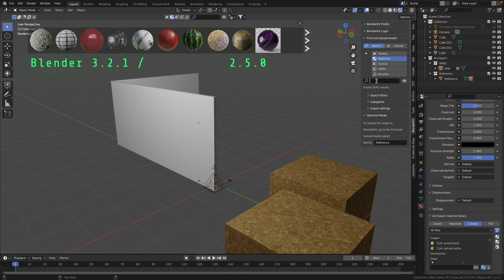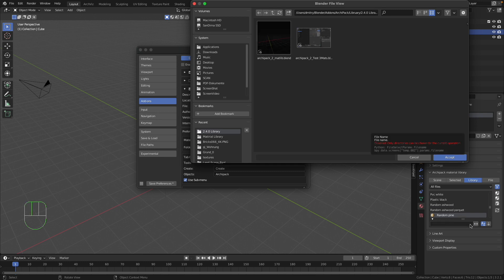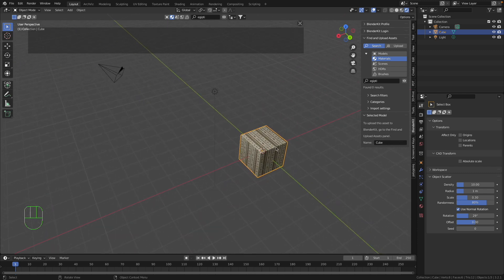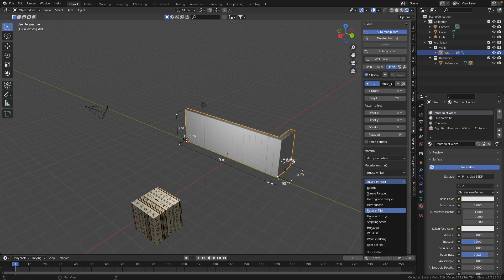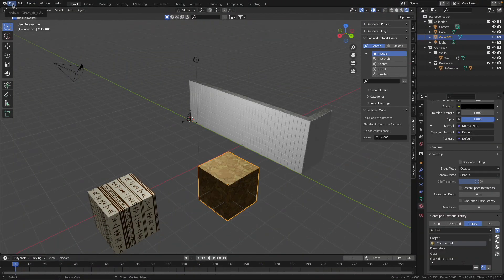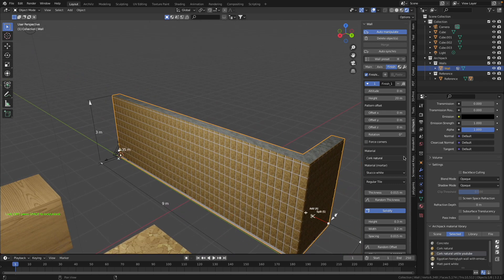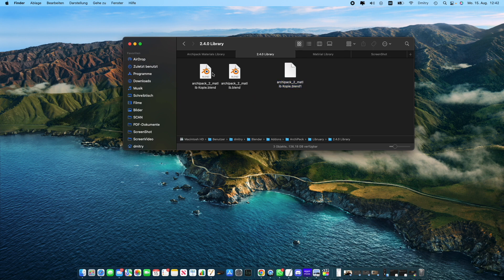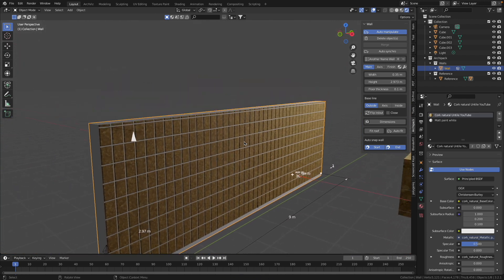UNDERSTAND LIBRARIES and presets using ArchiPack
Incredible add-on for Architecture purposes.

ArchiPack is a PlugIn for the best open source 3D-Software Blender, I am using for architecture visualization.
This video should give a bit of understanding how to manage the libraries of ArchiPack, bring new materials to the add-on, append materials, save own wall presets and more. I combine another nice Add-on called Blender Kit, what makes ArchiPack more powerful.

Feel free to skip to the timestamps below:

00:09 Today’s topic
00:46 Architectural inspiration
01:16 Add Archipack’s material to non ArchiPack’s objects
02:07 location of the library materials
03:22 bring the material in from the add-on blender kit
04:43 making an ArchiPack wall
05:03 giving a finish to the wall
06:08 material from a random object to  ArchiPack wall (without library)
07:28 In the next steps you will see
07:39 change a finish of the existing wall
07:58 bring in a new material from an add-on Blender Kit
08:21 upload of the material to the library
08:46 how I manage my libraries
11:35 turning repeating pattern to non-repeating one
13:46 load the new modified material to the library
15:53 bring back the default library
16:24 save wall setup for other projects
18:06 delete wall setup from the presets